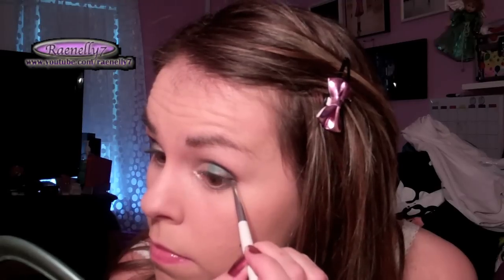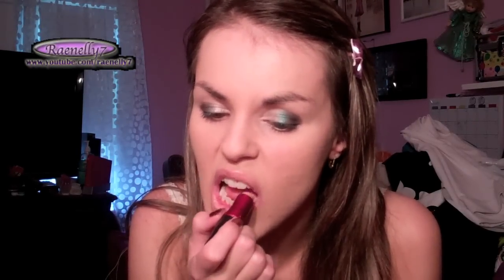Tutorial Urban Decay 15th Anniversary Palette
Colors used,
Inner corner = Midnight 15
Center of lid = Deep end
Outer corner = Ace

Lip:
MAC Viva Glam Gaga 2
MAC Emancipation lip gloss from MACs Wonder Woman collection.